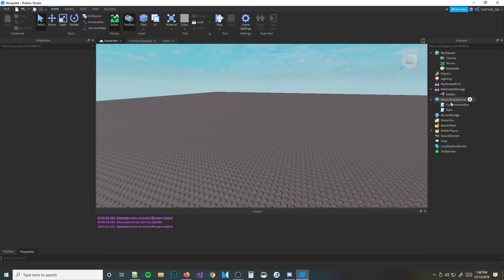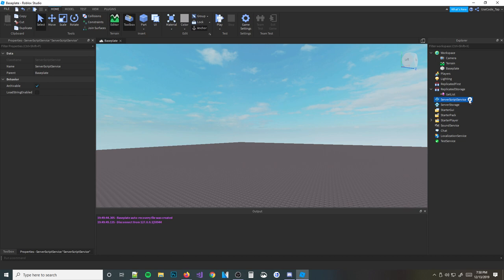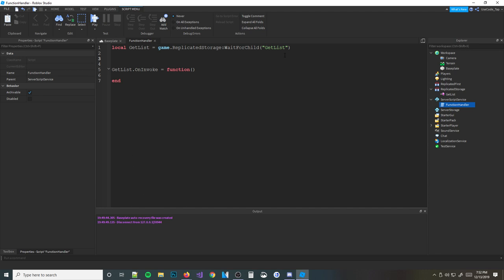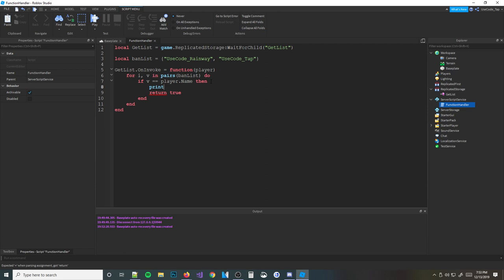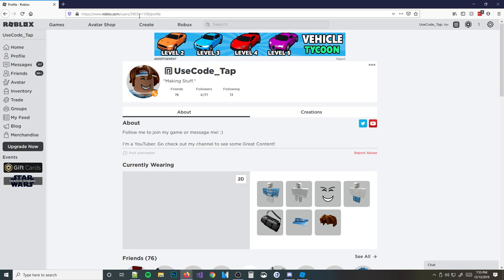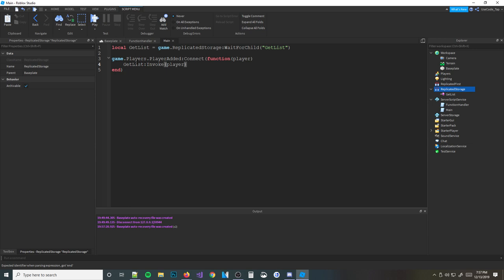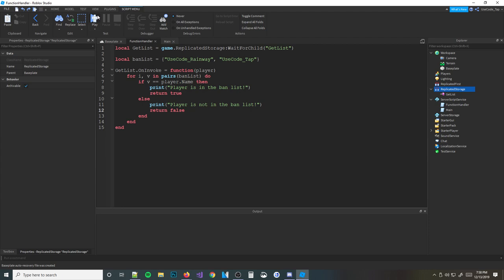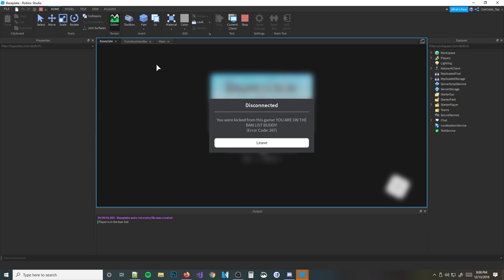Advanced Roblox Scripting Tutorial #20 - Bindable Functions (Beginner to Pro 2019)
Hey guys! Welcome back to another roblox scripting tutorial. In today's video I am going to be teaching you about bindable functions in roblox studio. I personally don't even use these very often but I decided that it wouldn't be a bad idea to at least teach you guys what they are so that way you would know whenever you see them. I would normally just make a function in module scripts. Anyways, enjoy the tutorial.